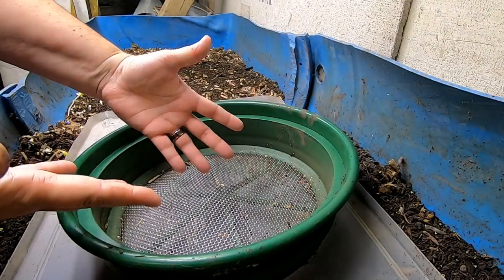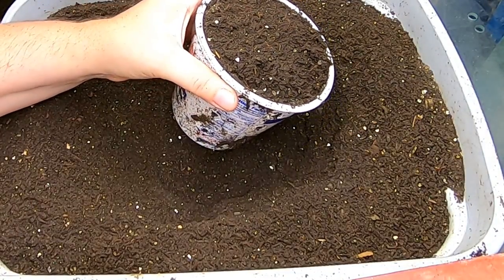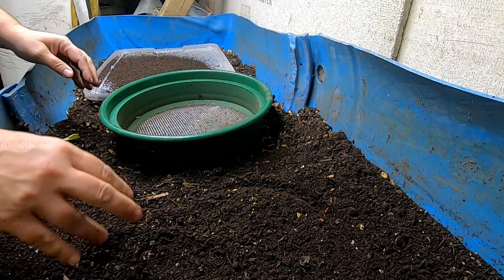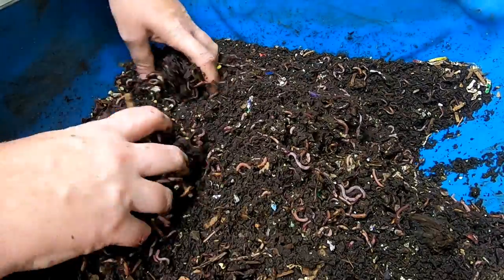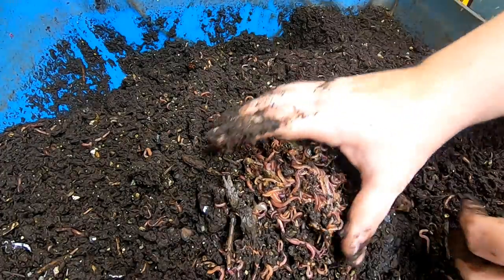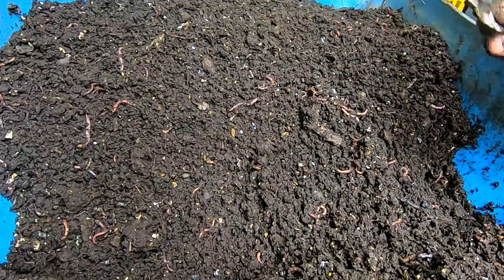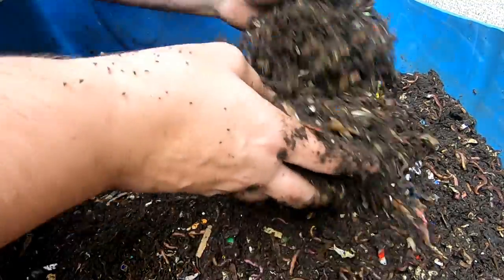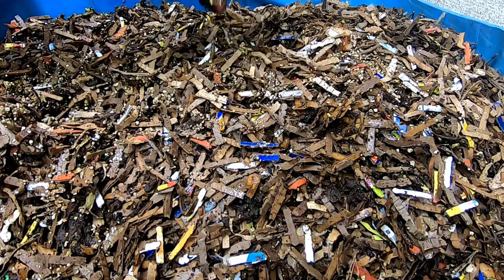PEOPLE PLAN- WORMS LAUGH- WORM FARM LIFE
Looking in on the 55 gallon DIY worm bin that was made from a 55 gallon food grade barrel.  There are 3 types of worms in here. Red wigglers, blue worms, European night crawlers.  There are about 10 pounds of worms in here.  Mostly red wigglers and blue worms.  The worm bedding is made of shredded paper cardboard and some leaves, coco coir, kelp meal and molasses.  I have videos on both simple worm bedding and the more complex type.  Worm compost can also be made into a sprayable tea. I also have a video on that. We harvest some castings and start a worm cocoon nursery.